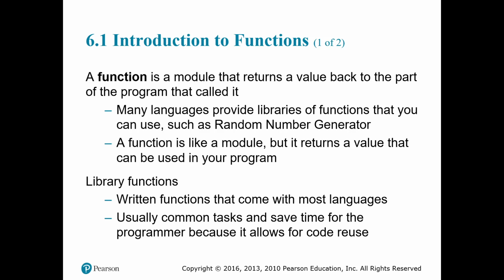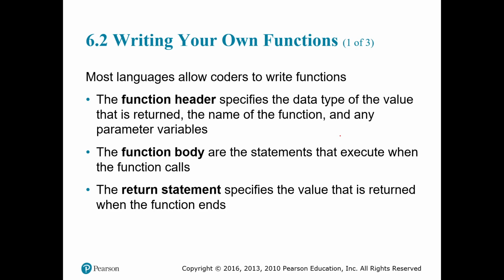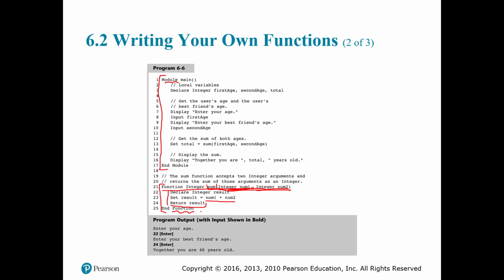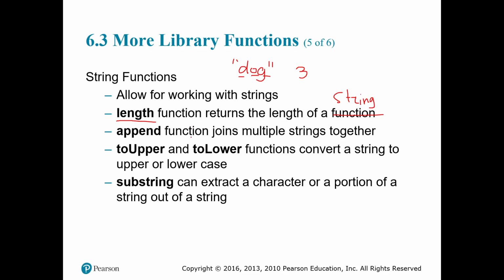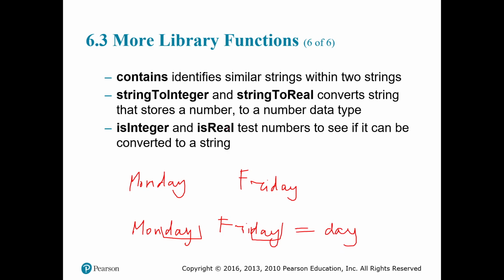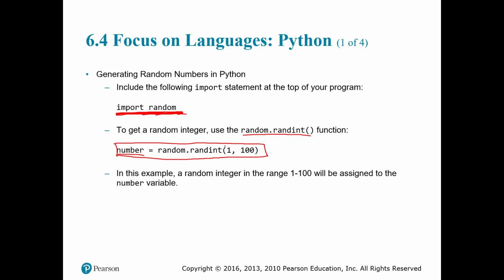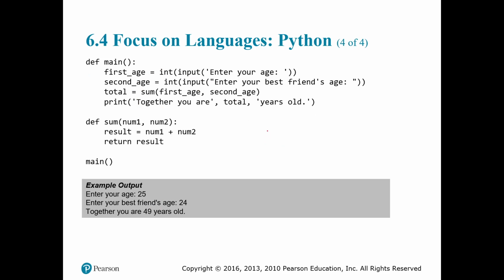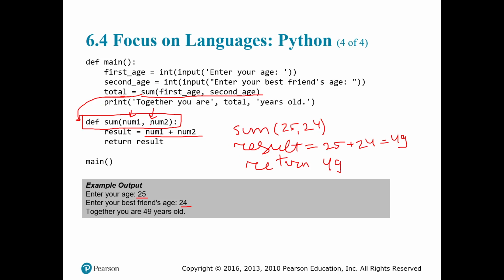Functions. Chapter 6 Lecture Video.